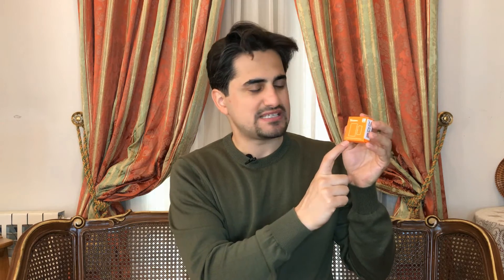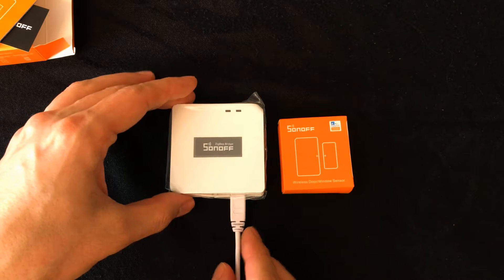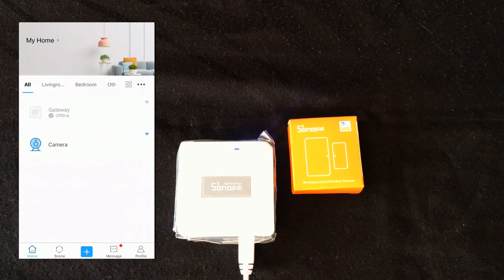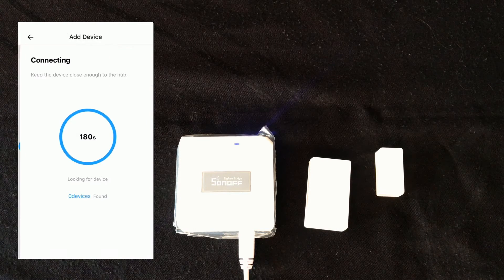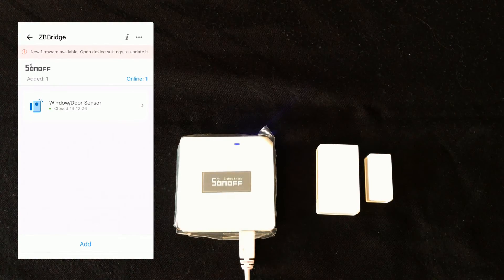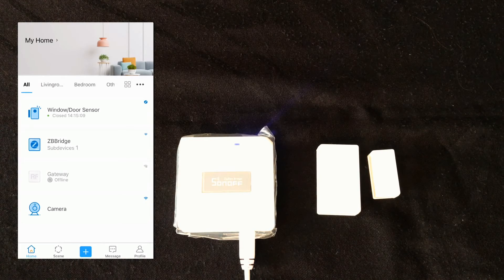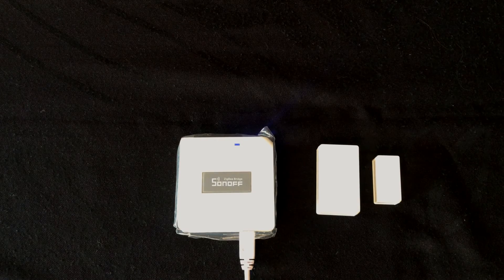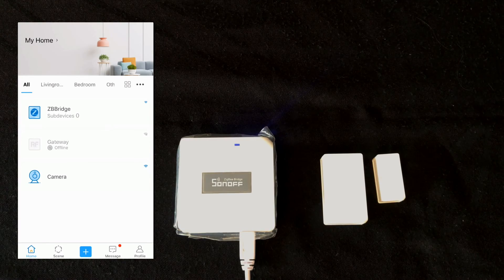Sonoff Zigbee Door Window Sensor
Have a look at Sonoff Zigbee Door/Window Sensor (SNZB-04), set it up and see how it works.